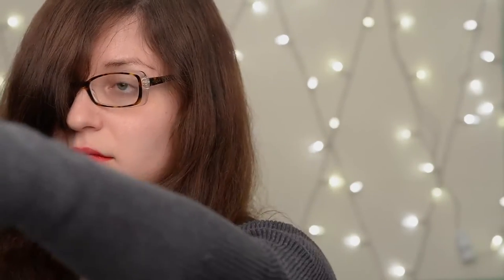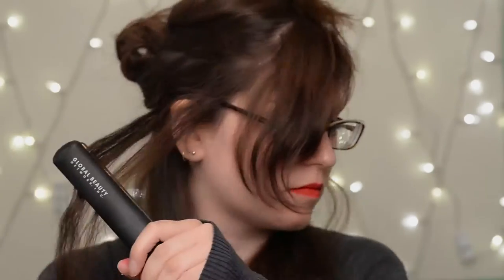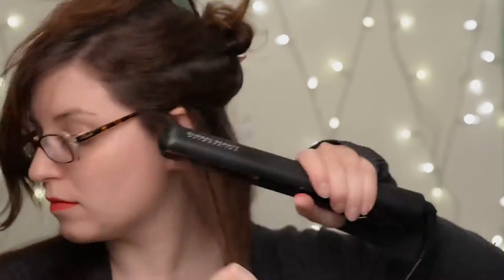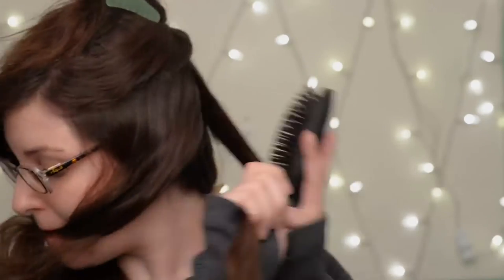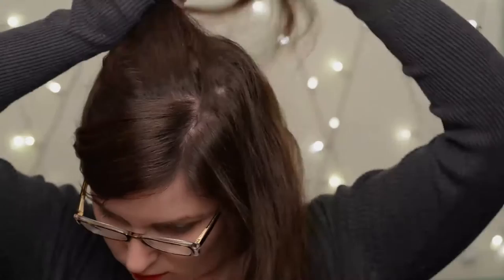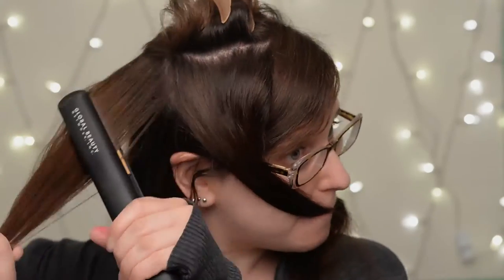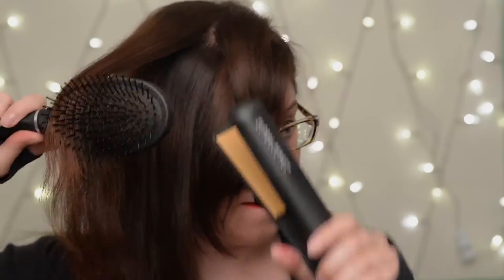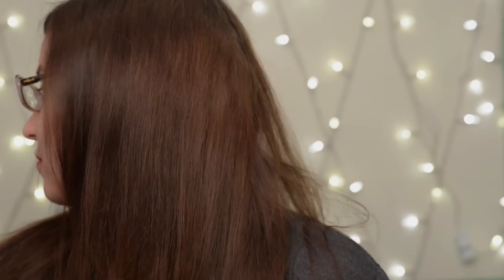Straightening Thick Hair with the Original Chi 1" Straight Iron | CORRIE V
** Products mentioned: **

CHI Original Pro 1" Ceramic Ionic Tourmaline Flat Iron Hair Straightener
REGIS DESIGNLINE HOT STOP STYLE PRIMER